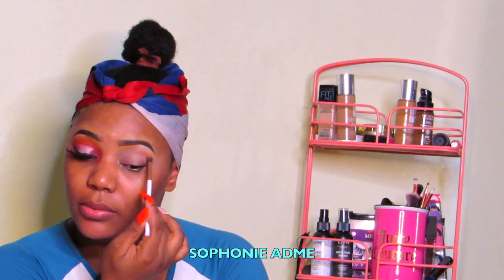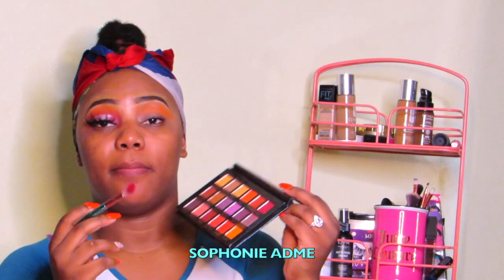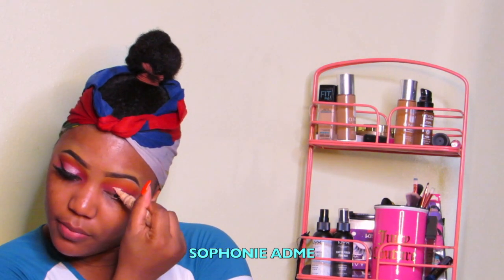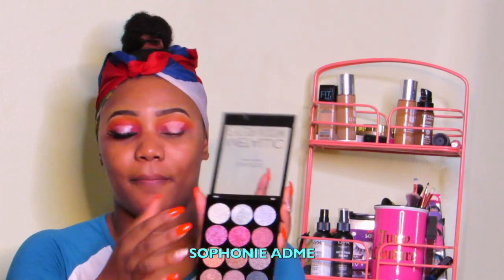GET GLAM WITH ME|HALO CUT CREASE|OMBRE LIPS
Hey hotties I'm back with another video, I hope you all enjoy this tutorial. if it's your first time on my channel please subscribe and hit that notification bell for more videos.
SNAPCHAT @FANMAUCAYES12